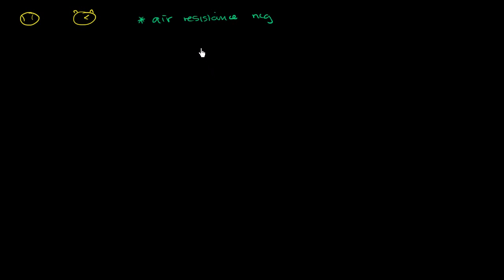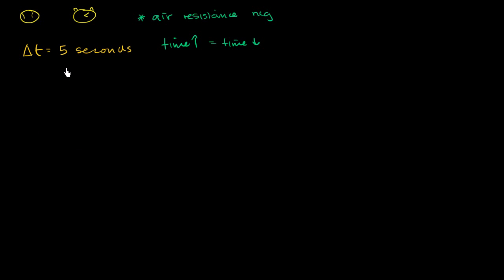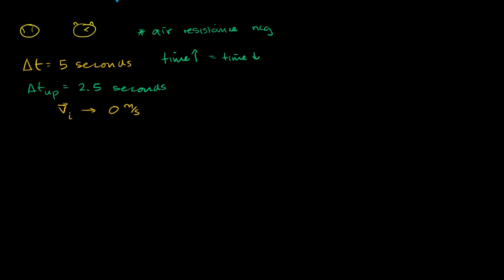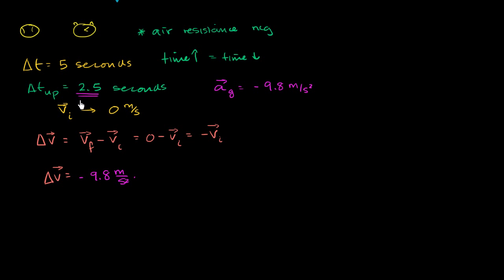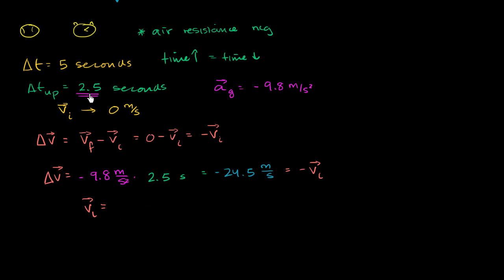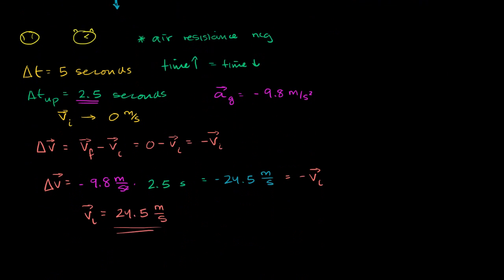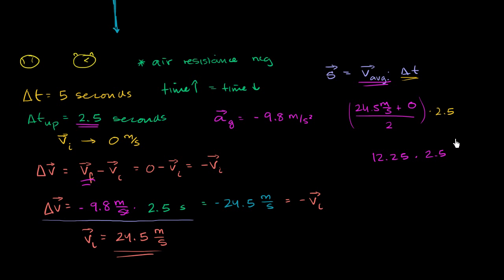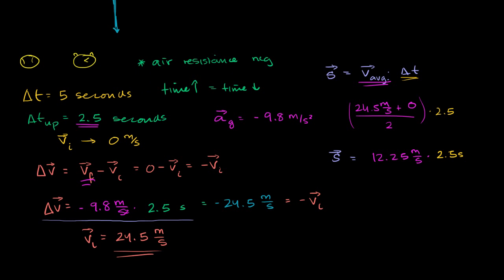021 Projectile Height Given Time